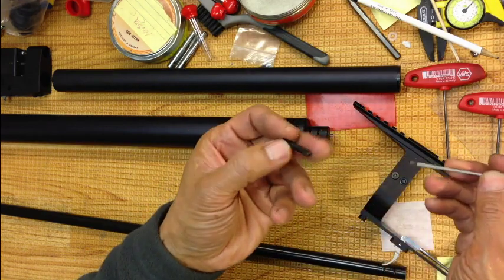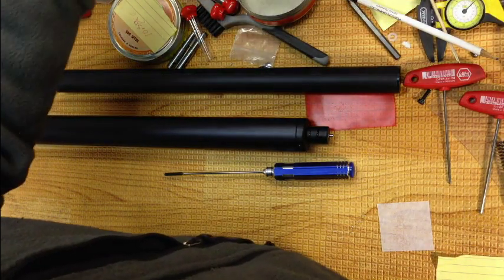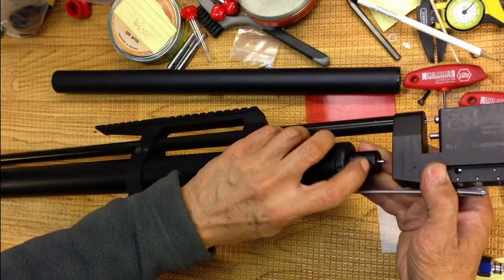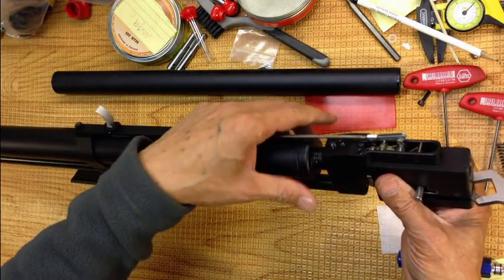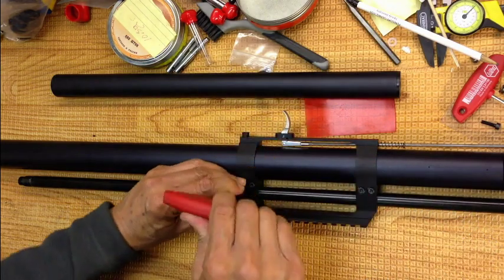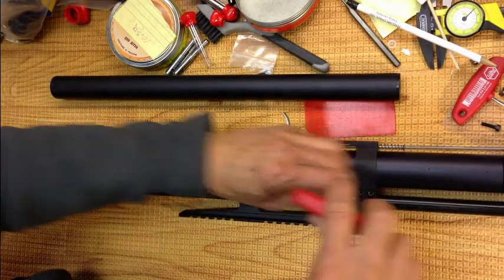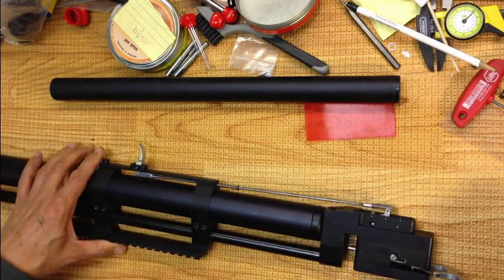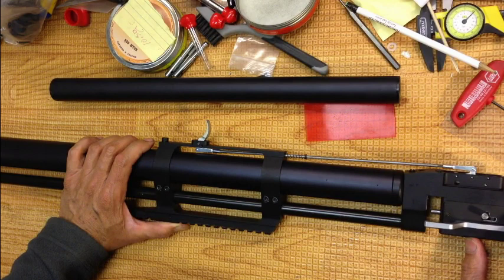Cricket Barrel, breech and air tube reinstall and turque pattern